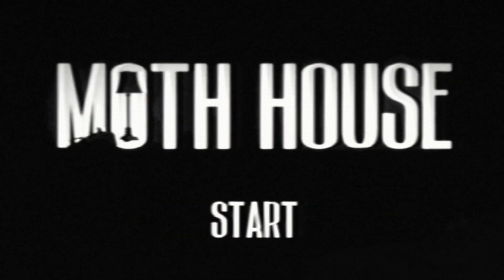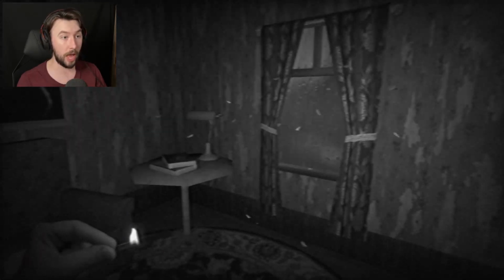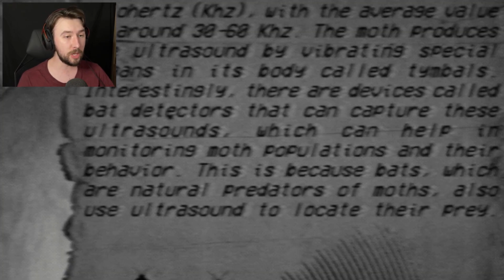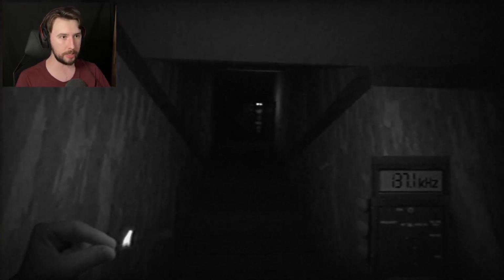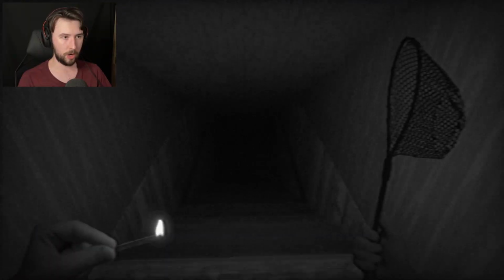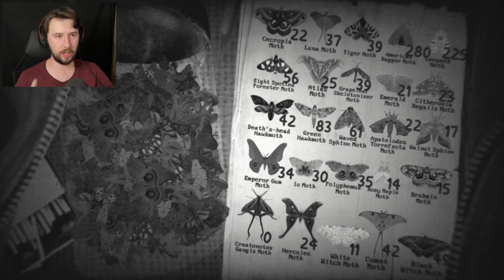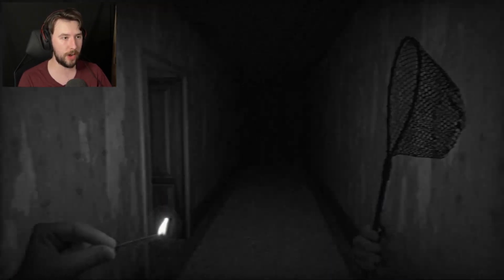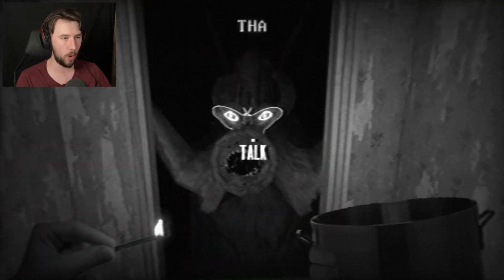Come on down the to Moth House!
Ever wanted to start your own moth collection? Well now you can if you come on down to the Moth House.

♫ Music ♫

(End Screen Music by Purrple Cat)